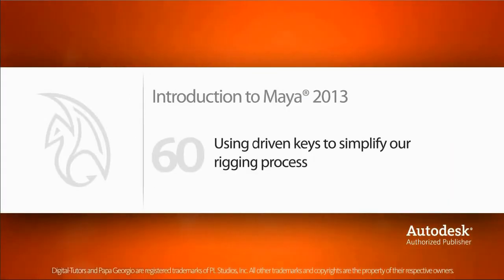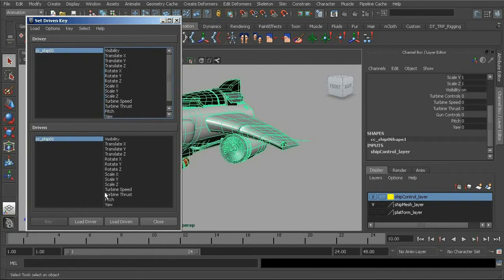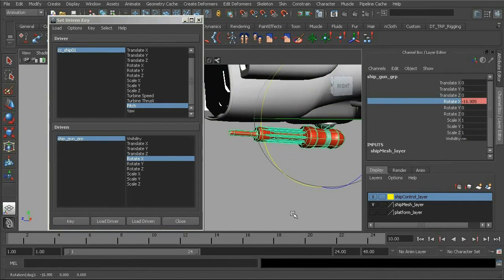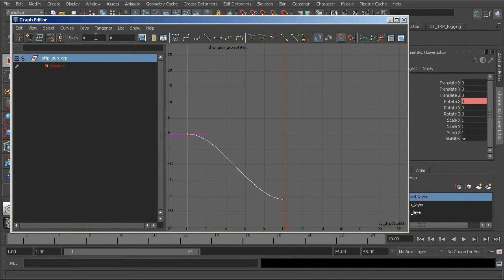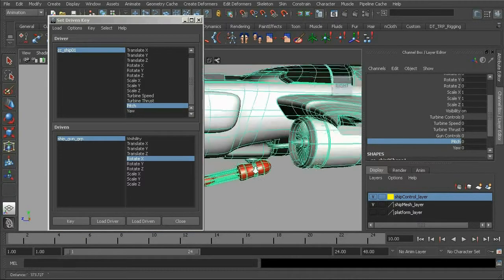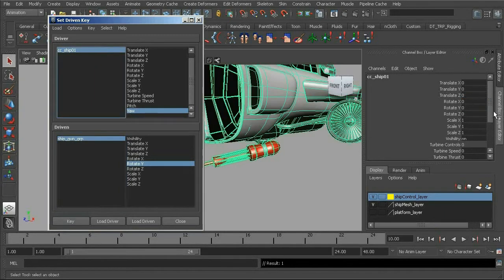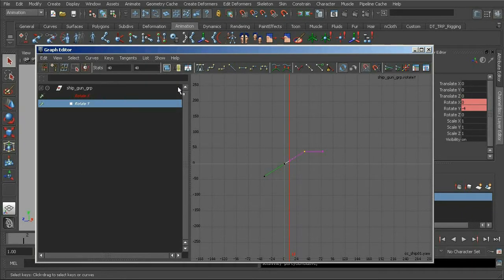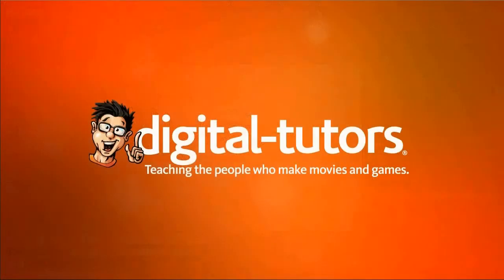60 Using driven keys to simplify our rigging process